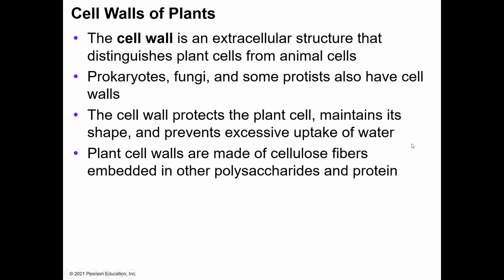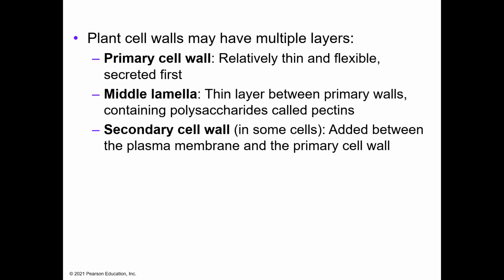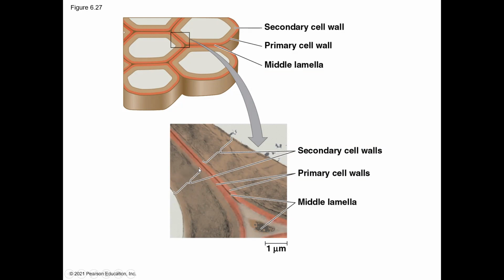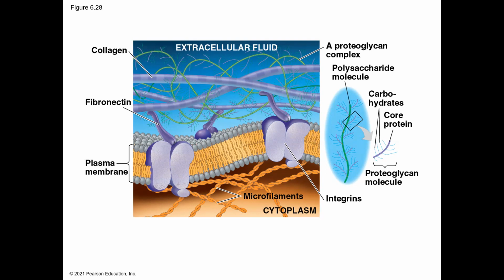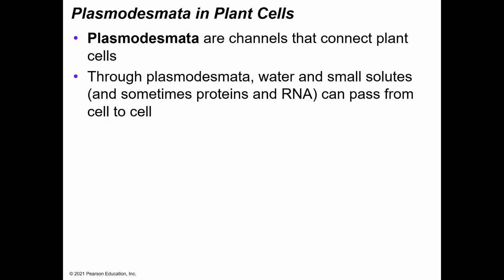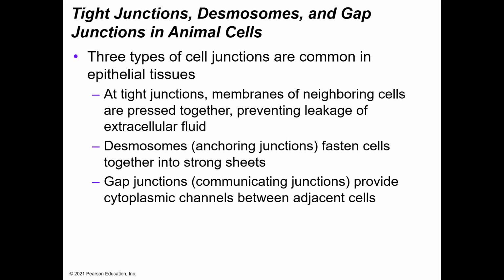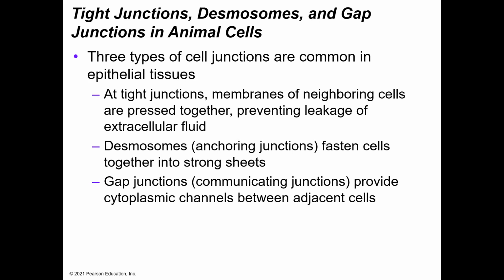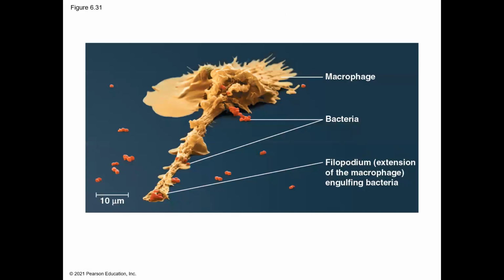Chapter 6 - Part 5 - ECM and Junctions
Extracellular Matrix and Cell Junctions